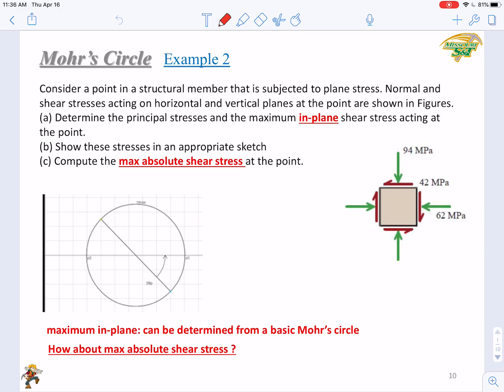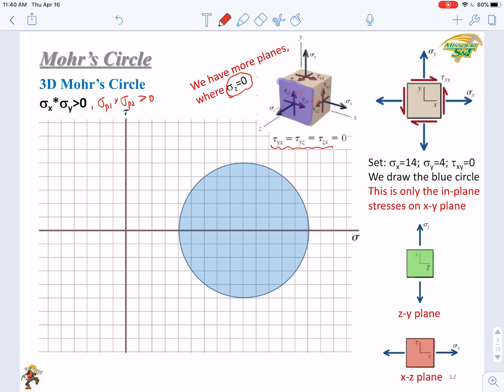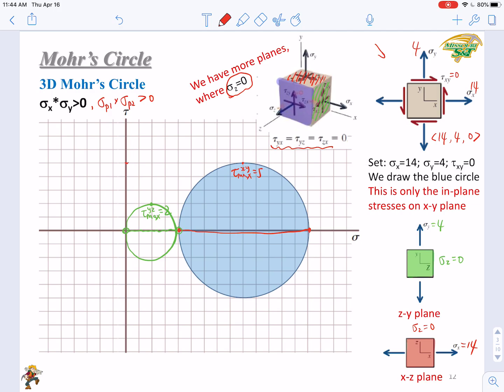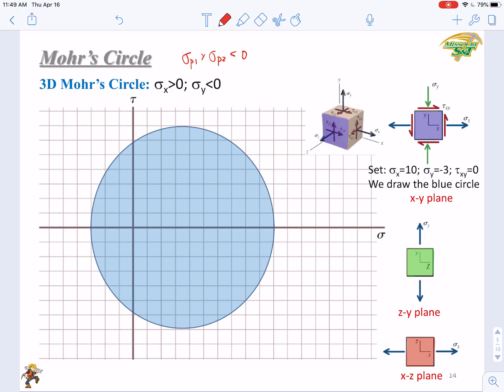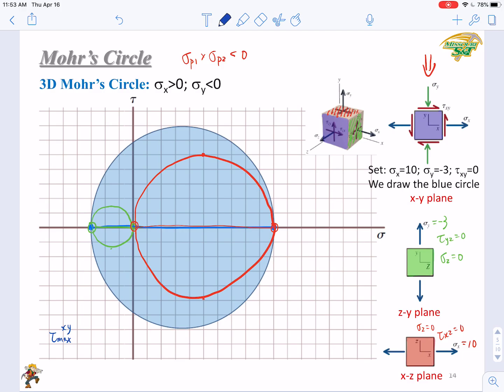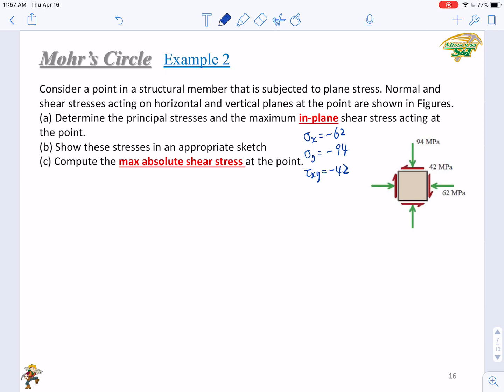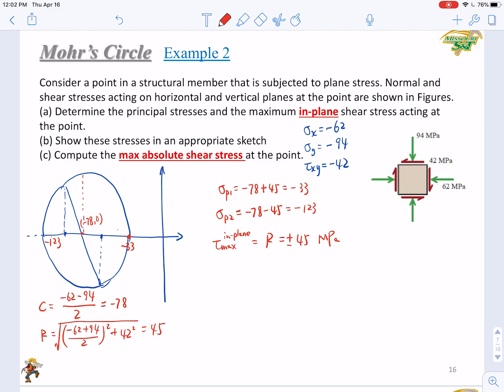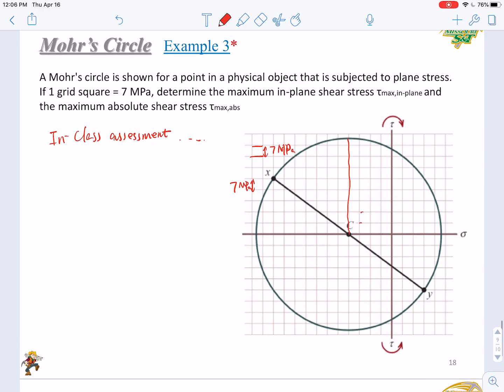Chapter 8 Stress and Strain Transformations - Lecture 24 - Mohr’s Circle - 3D MC and Examples